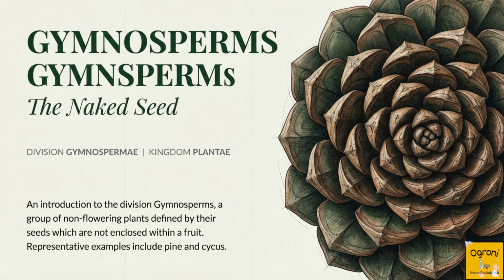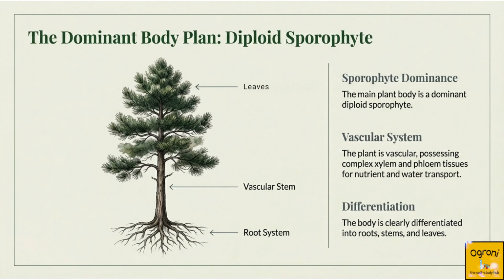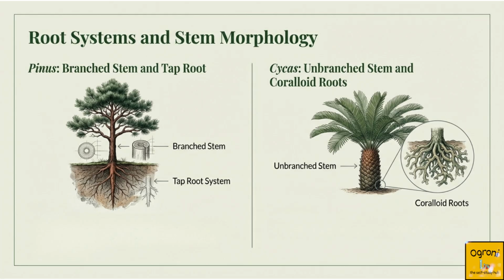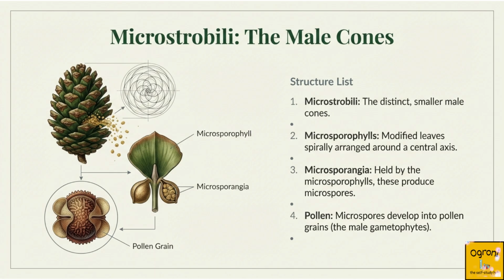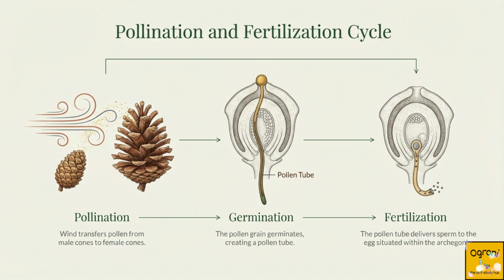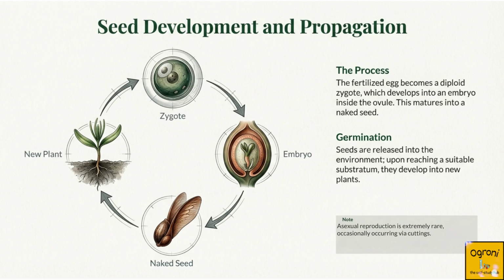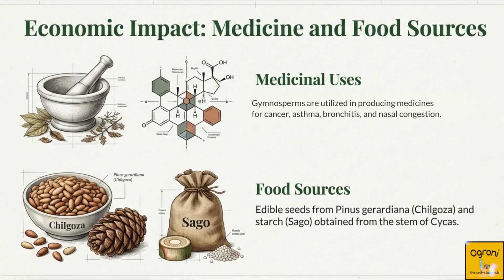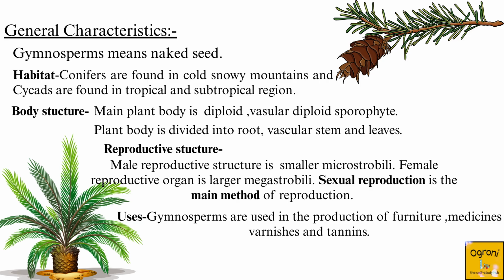Class9#wbsse Life Science#Ch1# Plant# WBBSE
Believing in own ability and improving ability through constant efforts is going to be key to success in the coming decades. The future Knowledge Economy is expected to demand acquiring new expertise and change in jobs every decade. Hence, self-learning will be a key skill to be mastered by the student of this decade. Rote learning and spoon-fed degrees will not be conducive to acquiring future jobs. Ogroni, a self-study hub, is dedicated to the creation and dissemination of online self-study content for students in English, Hindi, and Bengali languages. The contents are free to use by anyone. Welcome to another "Concept to Remember Series" on Life Science This video is on "Division Gymnosperms" of Plant Kingdom .
Explore the fascinating world of Life Science! In this video, we are going to learn about biodiversity and variation.
👉 What you'll learn:
✔️General Characteristics of Gymnosperms.
Don't miss out—start your journey into the world of Life Science today! 🧬📚